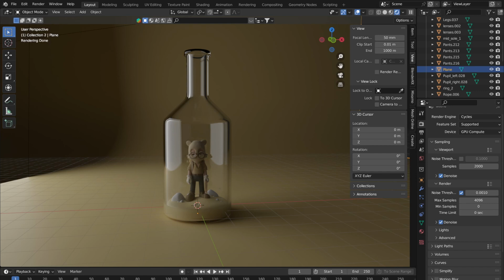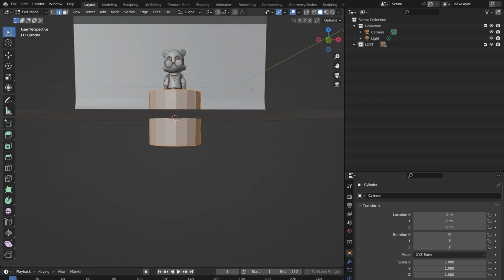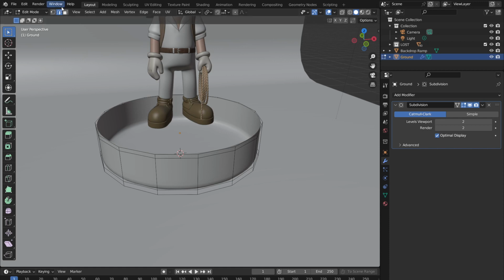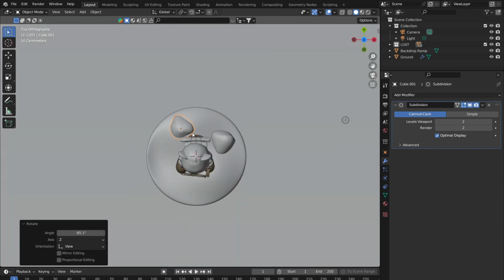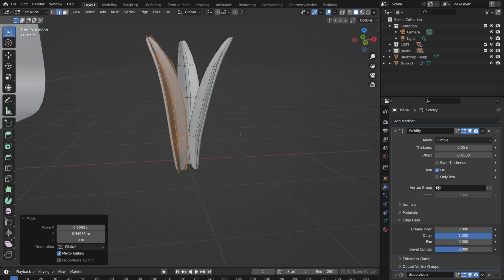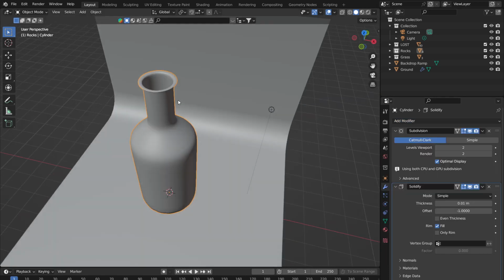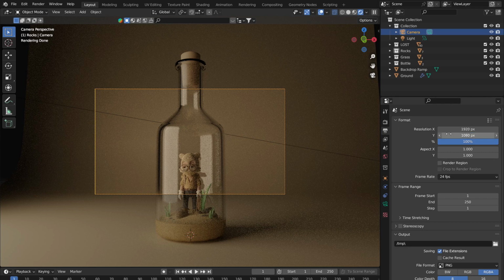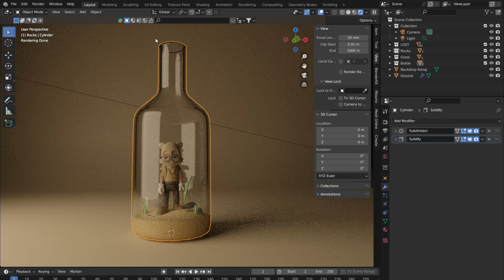Blender Beast for Beginners Video 14: Custom Object Modeling w@aKidCalledLost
Learn how to create and shape custom Objects